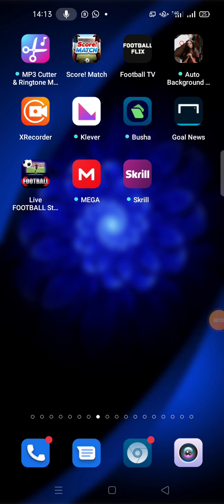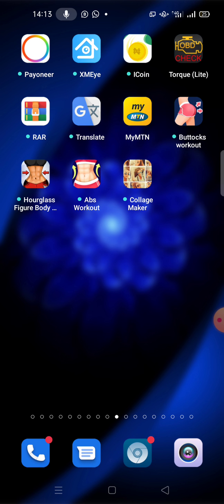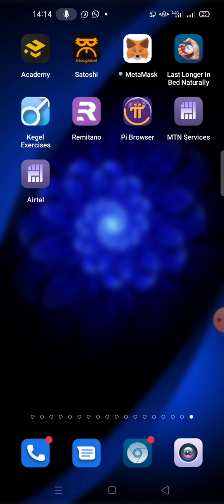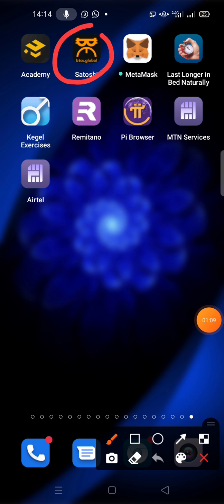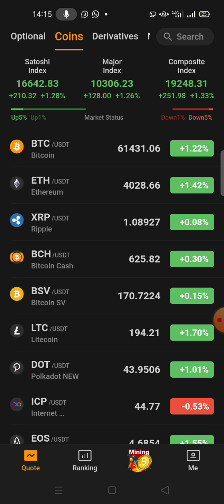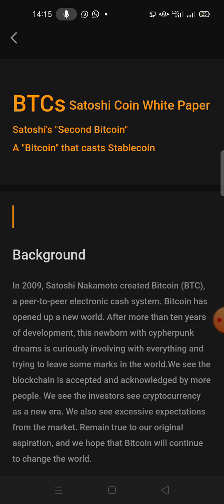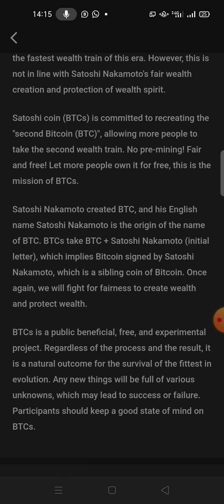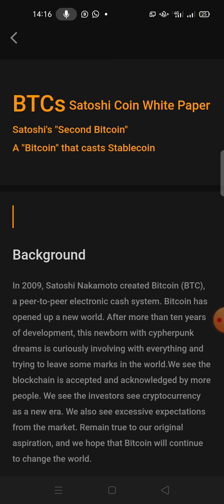BTC BTCs Satoshi Mining - White paper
Satoshi Mining White Paper